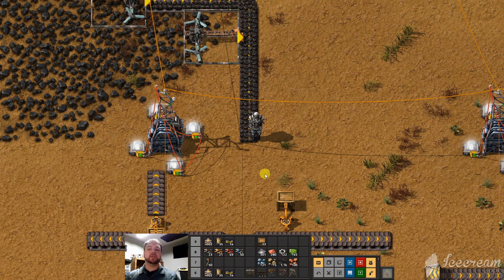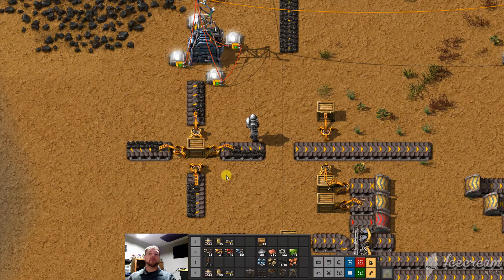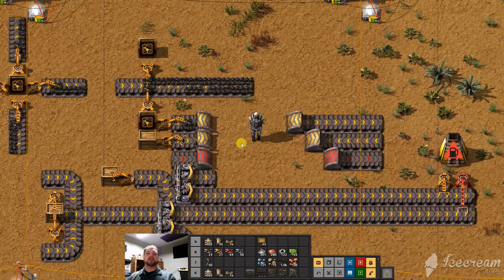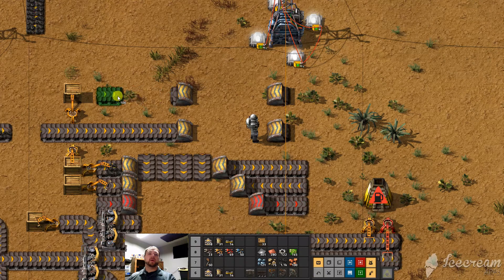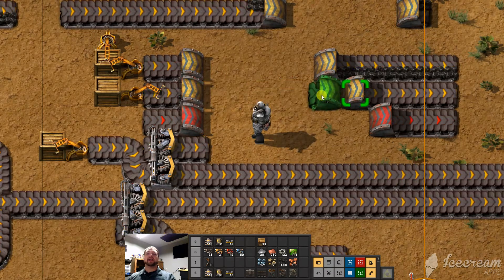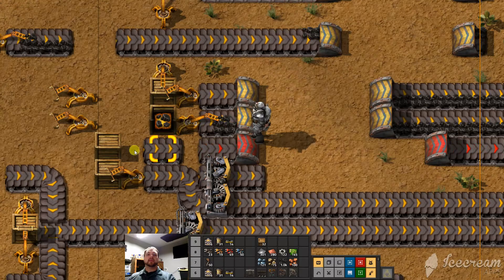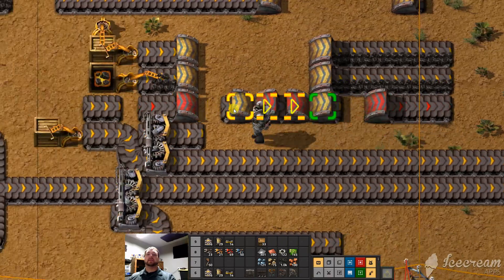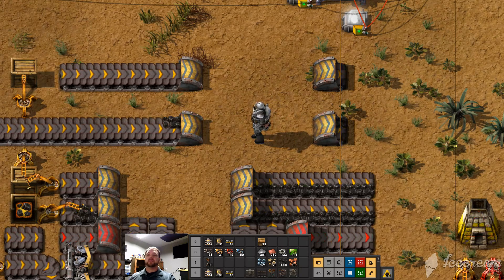Factorio Noob Tube - Underground belts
Underground belt basics and the two lanes on a belt.